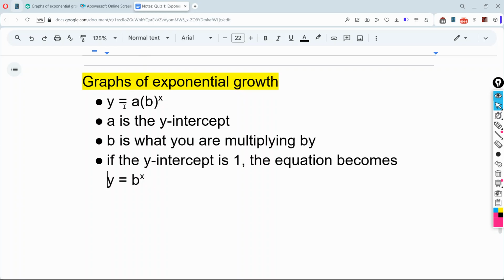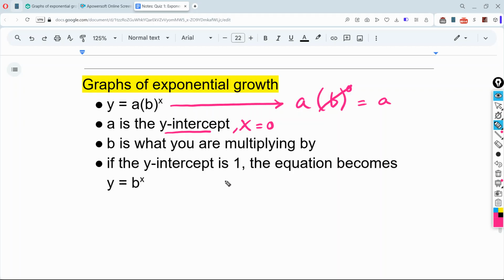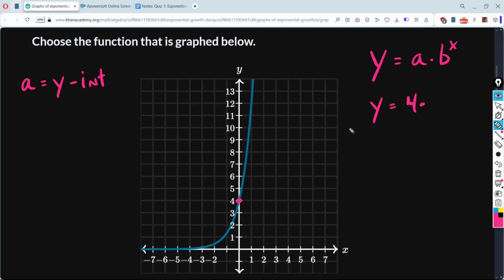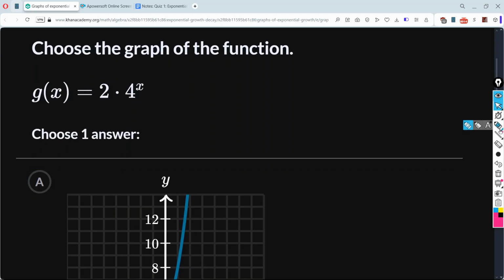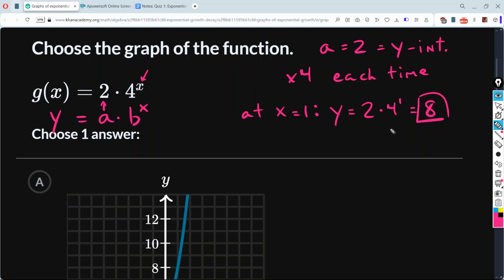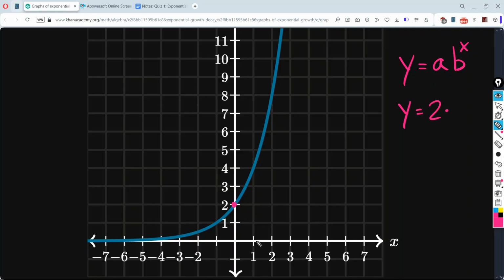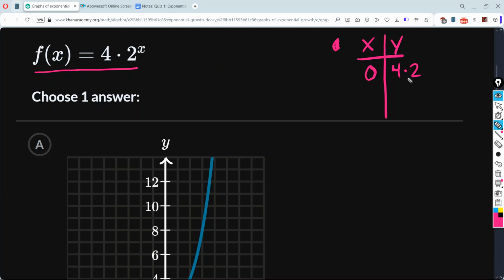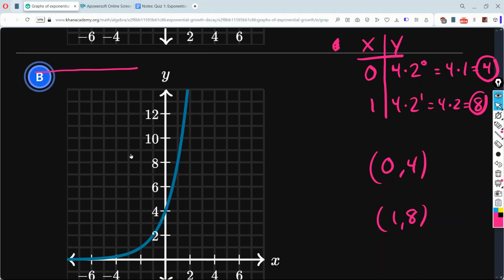Graphs of exponential growth : Khan Academy